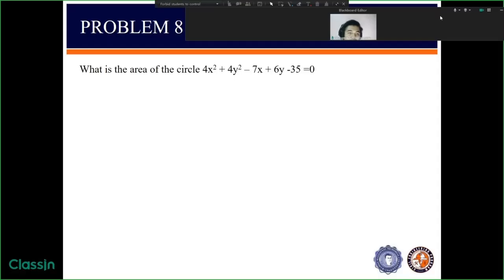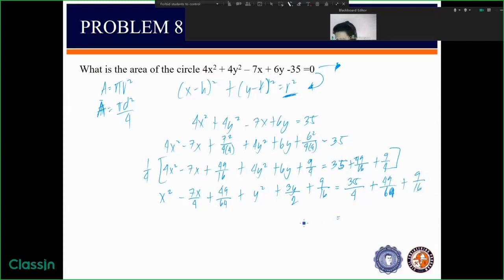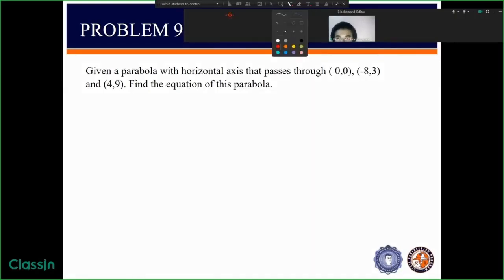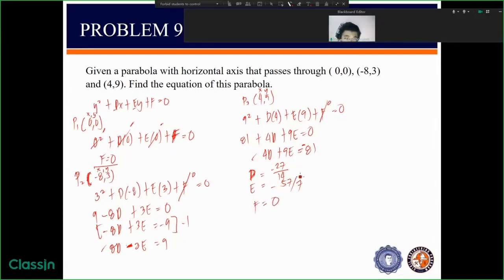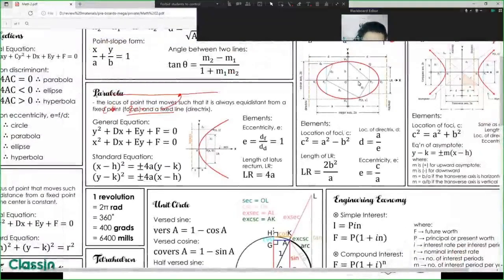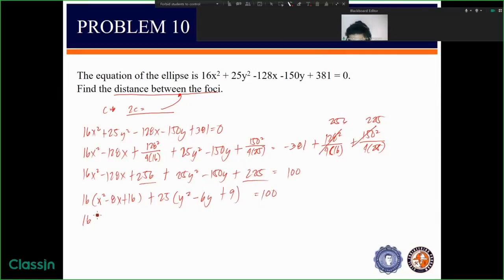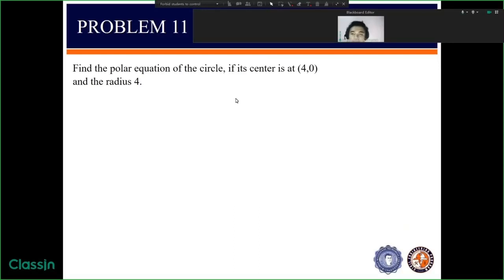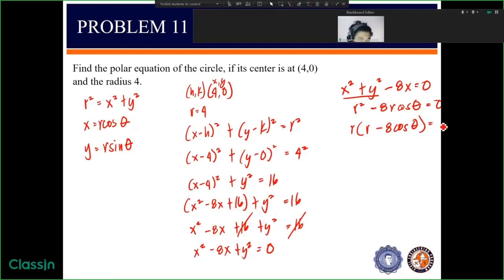Analytic Geometry Part3